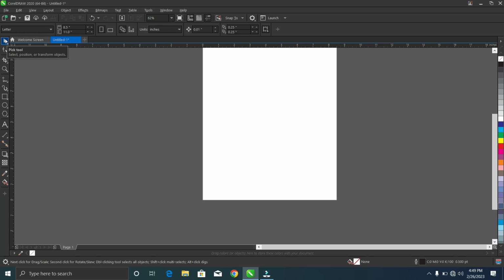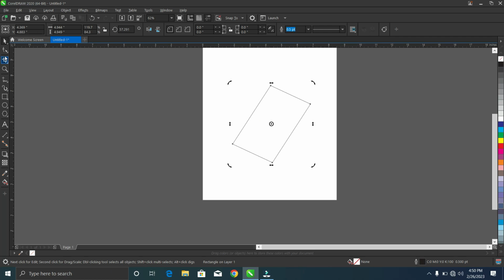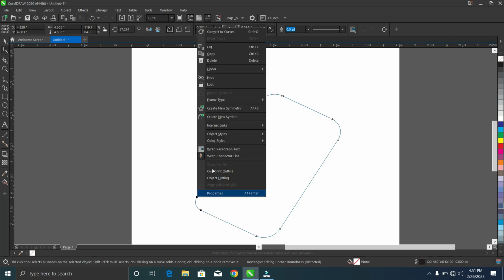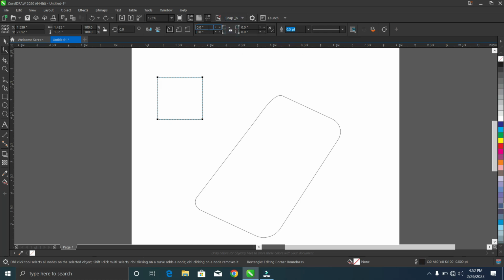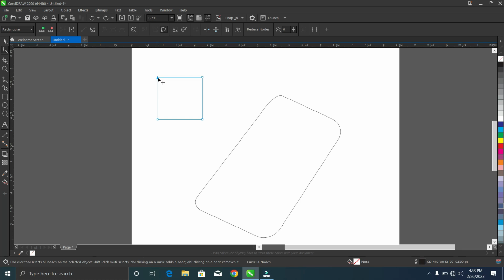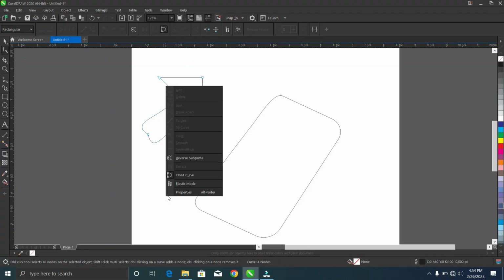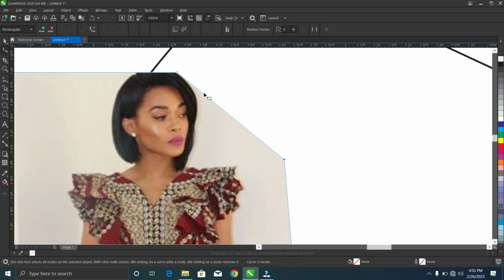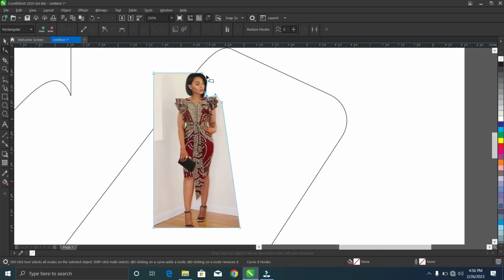Easy Understanding of the Pick and Shape Tool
In this lesson you will learn the full purpose of the Pick and Shape ool in CorelDRAW.

Watch and use it to strengthen your foundation in using CorelDRAW.